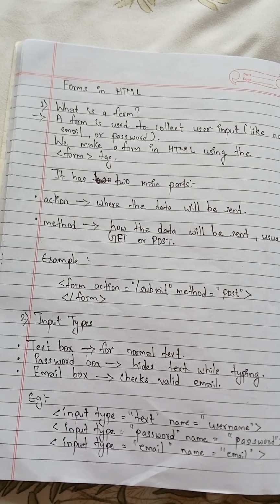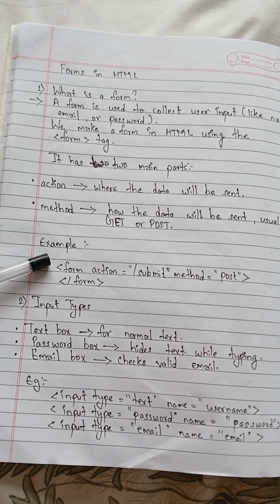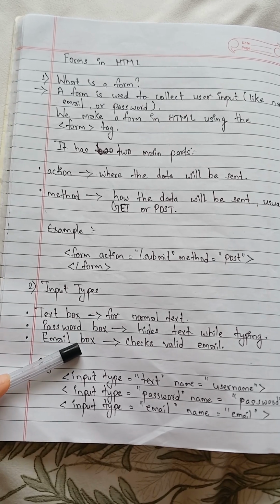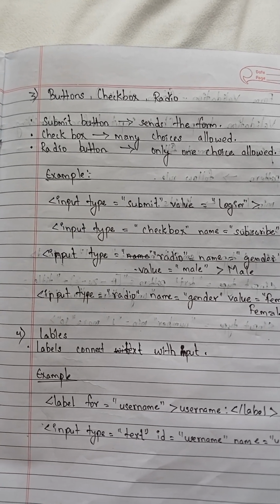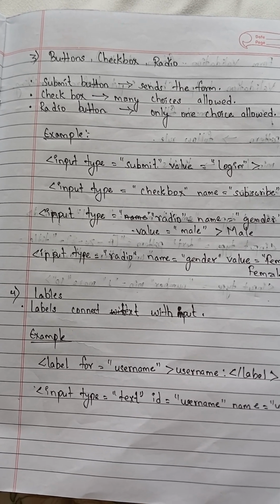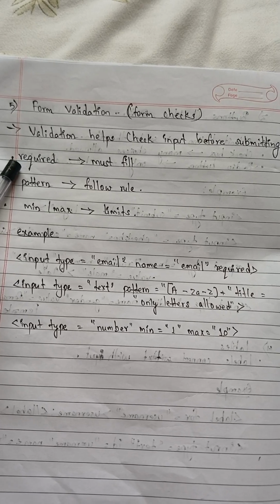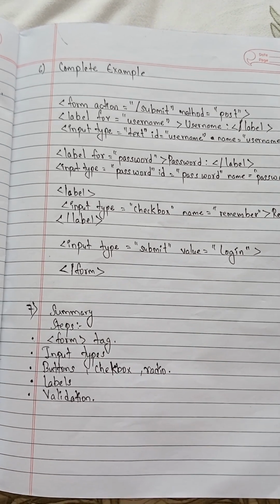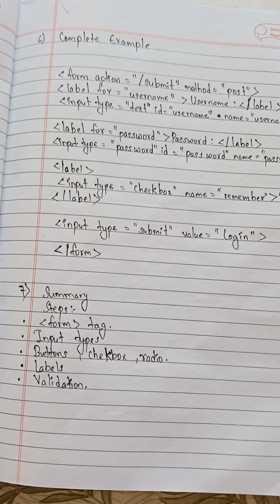Master HTML Input & Forms in 3 Minutes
Learn how to use HTML input tags and forms to create interactive web pages. In this tutorial, we break it down step by step so you can code like a pro, even as a beginner. Success = Knowledge